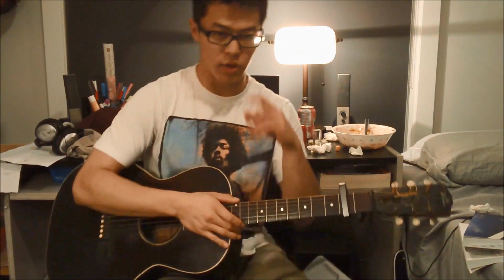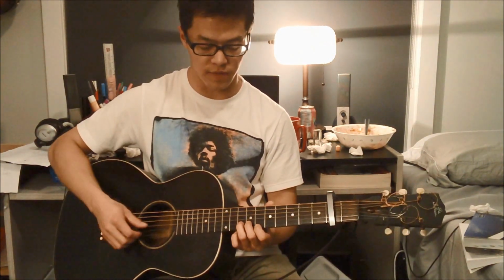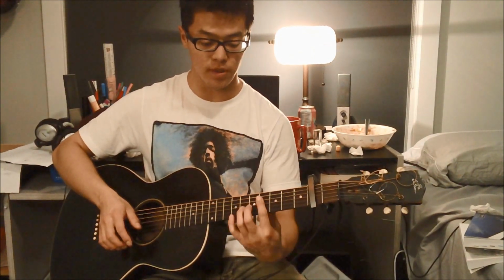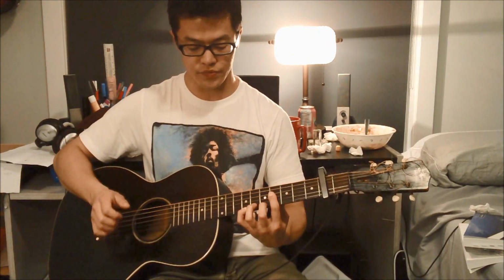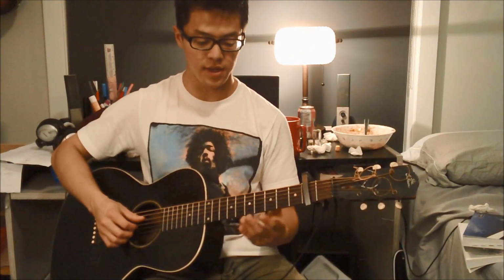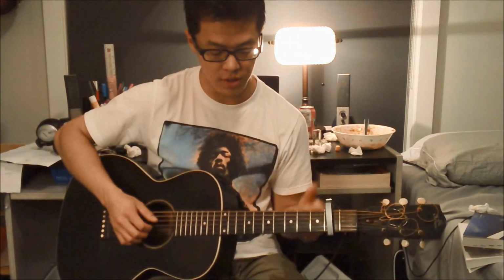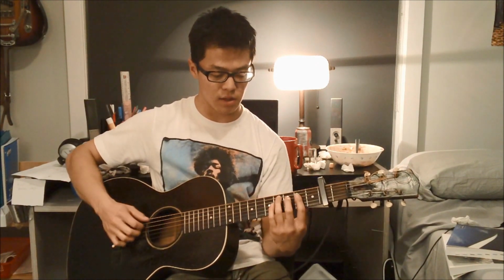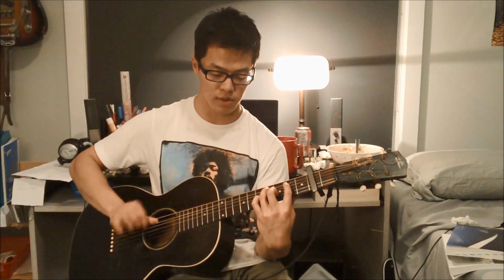Learn Married Woman Blues - George Torey Guitar Lesson (Fingerstyle Blues)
This is a video which talks about George Torey's guitar playing for Married Woman Blues.

(a) Tuning: Standard tuning, EADGBE

(b) Capo: 1st fret

The sections of text below appear on all of this channel's videos, which are of this 'tutorial' category

Section [A] - Reference Information

I. the Ploddings pre-war blues transcription/tabs archive
(b) Timeframe: 2018-Dec to Present
(c) Description: the Ploddings site is a digital media project that contains a continuously growing archive of, primarily, pre-war blues style guitar transcriptions, sourced from original recordings, which more simply could be called a collection of guitar tablature for mainly African-American folk styles. It's free and open for public usage, with no fees or limits to use it, and can be used as a resource or reference for those who wish to analyze the note-for-note guitar playing of musicians such as Reverend Gary Davis, Louis Lasky, John Fahey, Etta Baker, Elizabeth Cotten, Charley Patton, and many others. The project was launched by the host of this video, and the transcriptions are all done also by the host.

II. the music of the instructor
(b) Timeframe: 2024-Sep to 2025-Jun
(c) Description: for those who are interested in gleaning some context into the musical preferences of the instructor of this video, blah148, the above links to may be of some use to that end.

Primary vs. Secondary Sources: in the view of the host of this video, actually, the more effective way to learn this music is by going straight to the primary source; the original recording. That may involve: (i) sourcing the original recording, (ii) slowing the playback down, to catch its details, and (iii) noting the pitches and rhythms on paper or in mind. Contrary to this approach, this video can be called a secondary source; a purveyor of information, that is intermediary to the primary source, or possibly even to other intermediaries, which may inevitably risk some loss of signal-to-noise. Nonetheless, a secondary source may still provide value, though it is encouraged to keep in mind that, perhaps particularly with the pre-war blues style, relying on secondary sources (who are often more modern, disconnected sources), compared to using primary sources, may result in, to use a turn-of-phrase, an apple that falls father from the tree. Do you remember the game, "Telephone"?

For more information on how to go about analyzing this music from its primary sources, the live transcriptions that are occasionally done on this channel can be viewed as examples